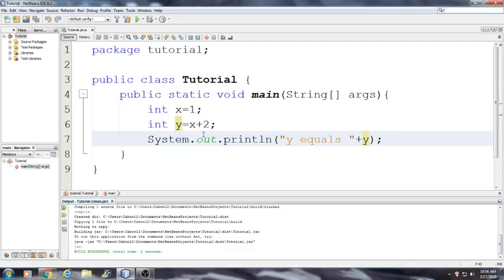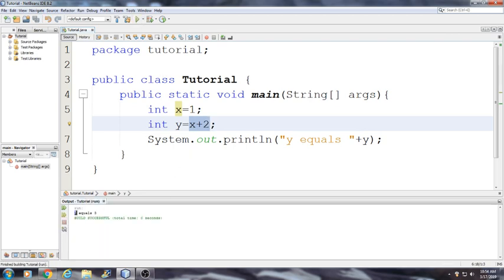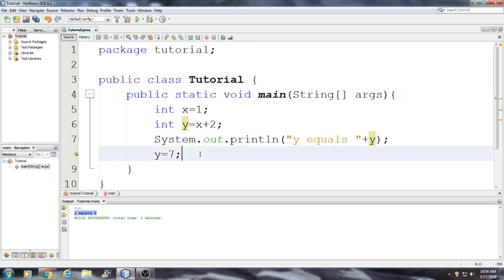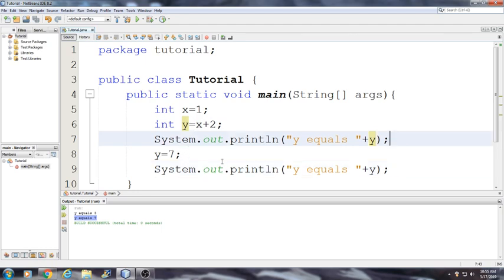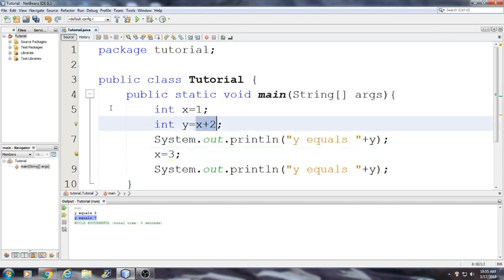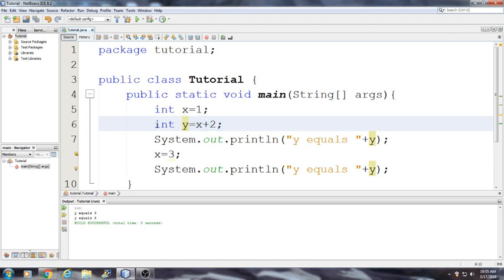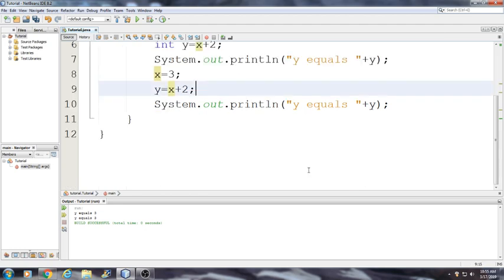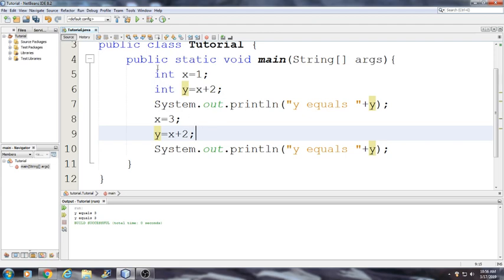Beginning Java Tutorial: 9 Variables change values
Variables change values throughout a programs lifespan.

Reassign a new value of 7 to variable "y". (0:27)

Add new program statement to print new value of "y". (0:34)

Reassign a new value of 3 to variable "x". (0:53)

Explaining how "x" changing value does not change the "y" value even though it was originally assigned based on the value of "x". (1:09)

Reassign a new value of x+2 to variable "y" to update the value. (1:28)